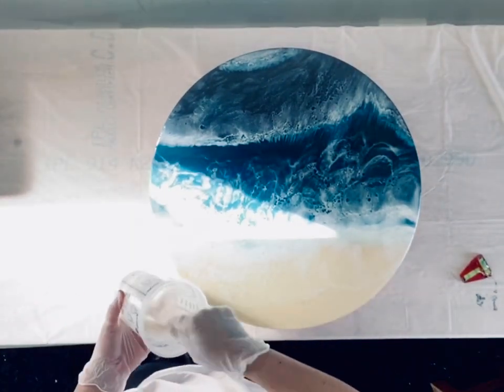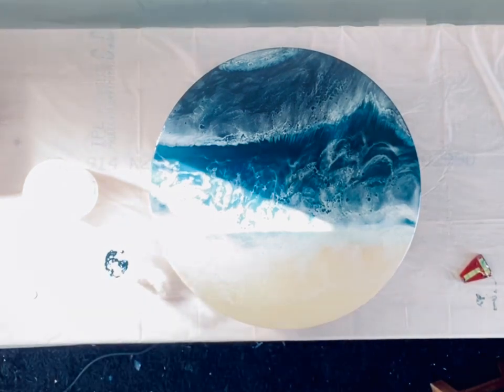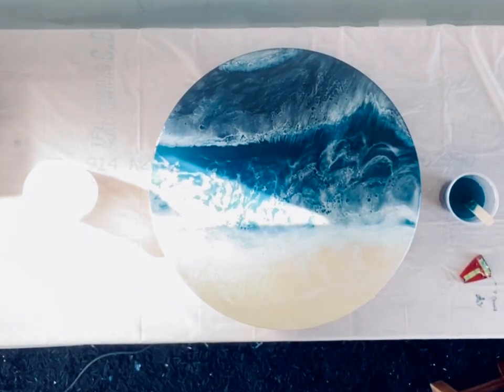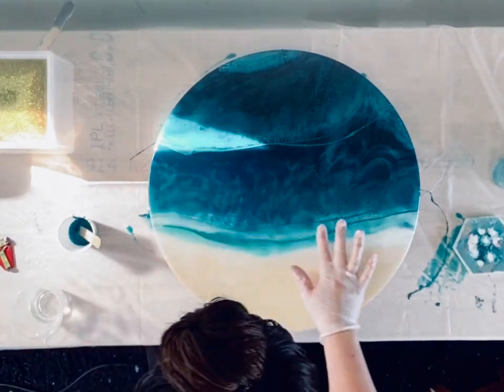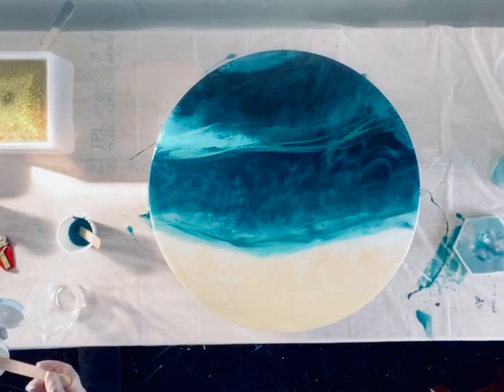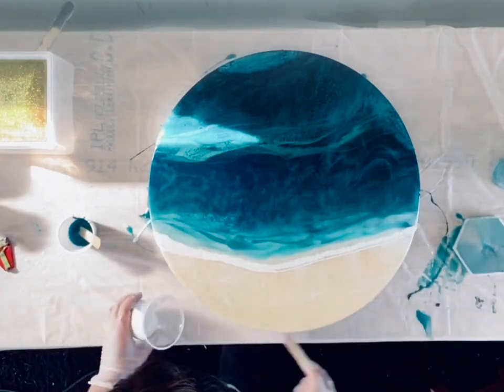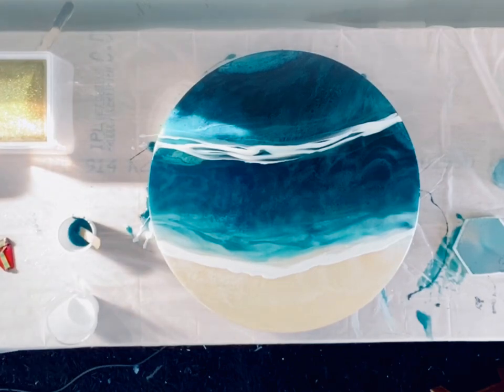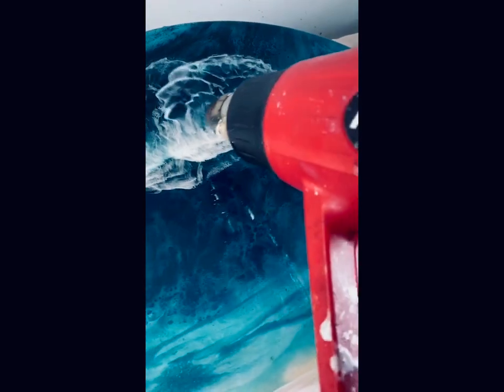Ocean Resin art - how to get lacing and cells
A short video recording myself creating a second layer on a piece I had previously poured. Hopefully the tips and tricks I have learned find you well in your resin art journey.